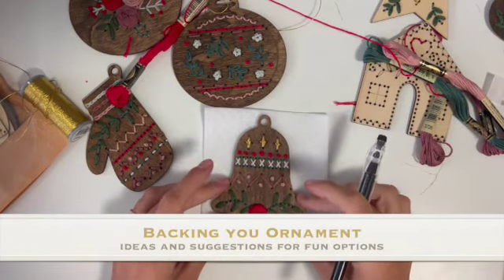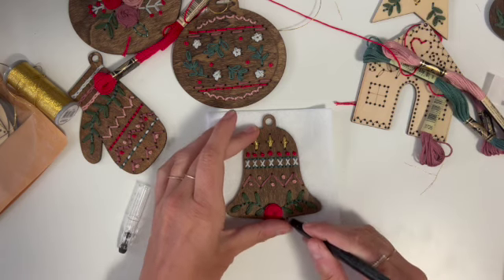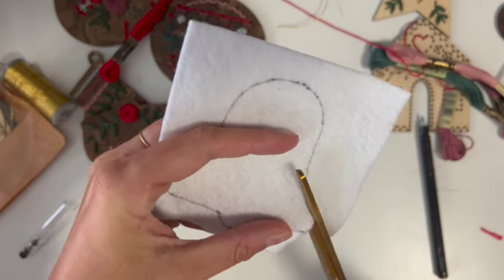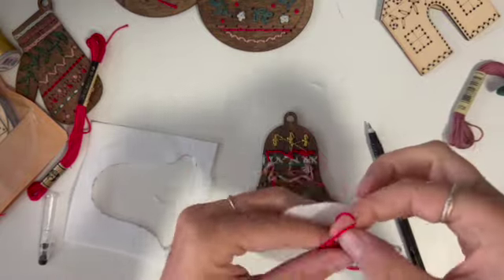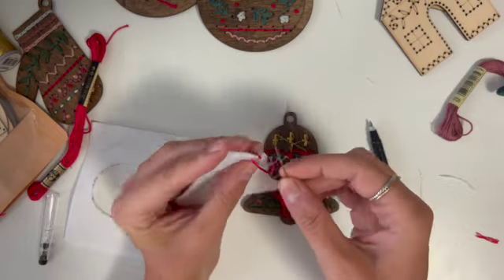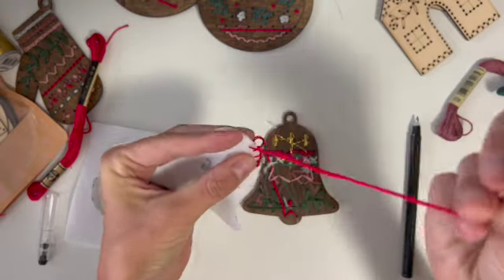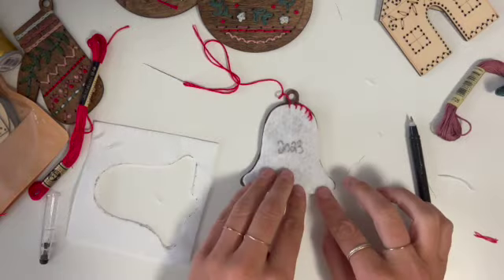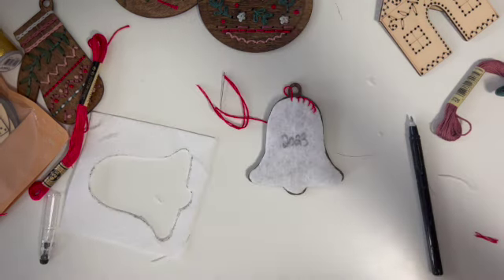Finishing the Back - Wood Embroidery Ornament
Options, ideas and fun suggestions on how to use the felt for finishing the back of your wood embroidery design.

0:00 Intro
0:28 Tracing your design
1:00 Cutting out your felt
1:20 Adding a message option
1:48 Blanket stitch edging option
3:05 Glue your felt down